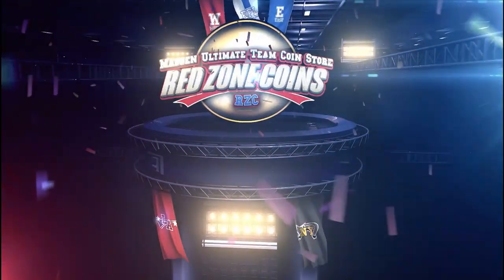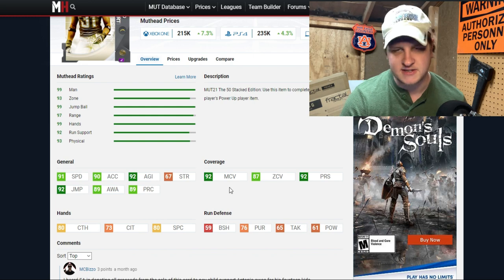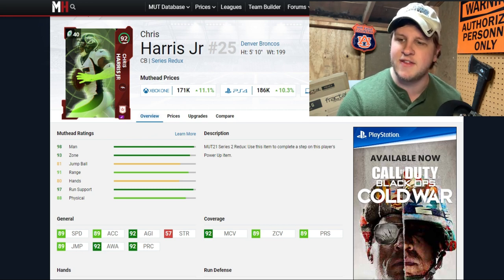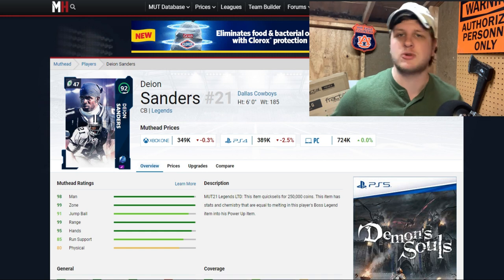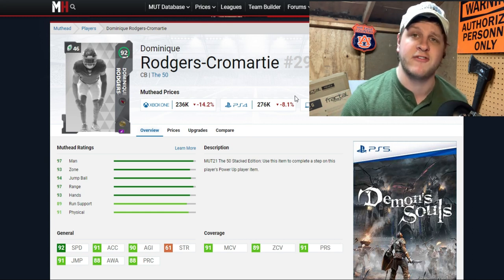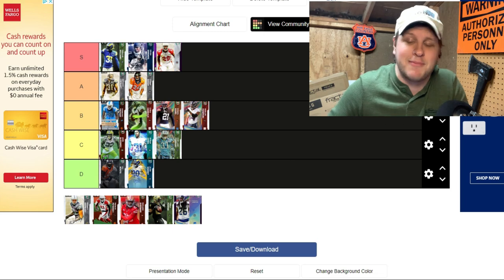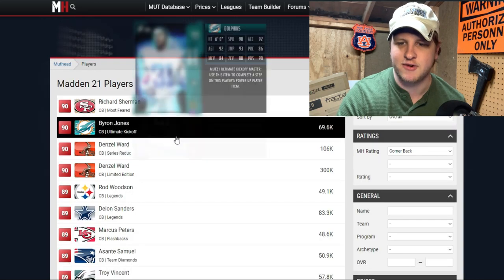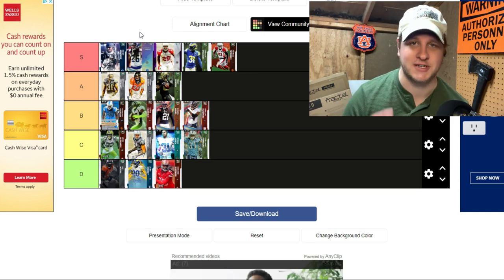Ranking the BEST Corner Backs in Madden 21 Ultimate Team!!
Tier ranking the BEST Corner Backs in Madden 21! Sounds like Night Train Lane will be added to the game tomorrow, so safe to assume that he'll probably be S tier!

Here's the link for the tier ranking site! Complete it yourself and tweet it at me!

Don't gamble with opening packs in Madden! Go straight to the source and hit up Red Zone Coins for the cheapest most reliable coins on the market!